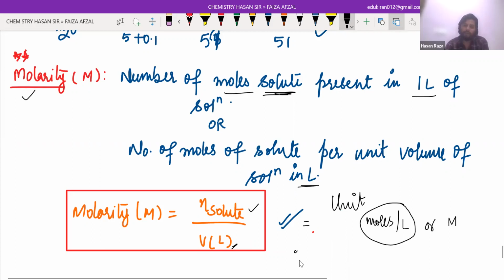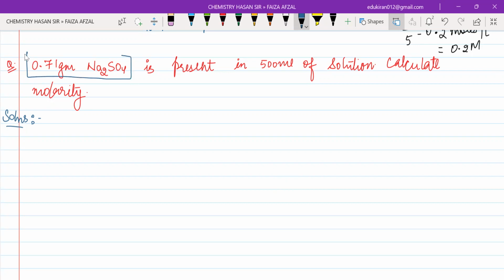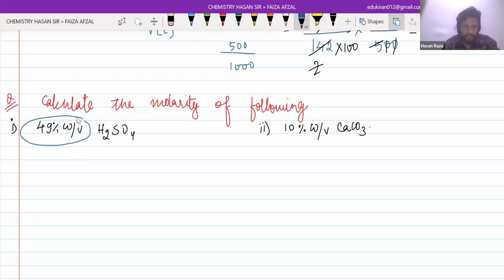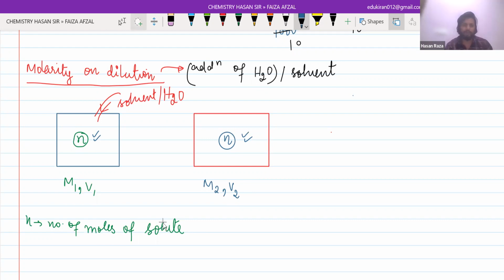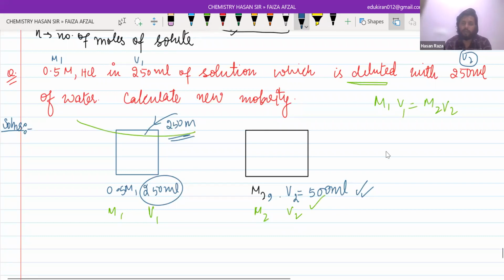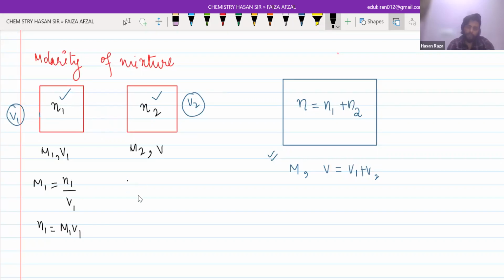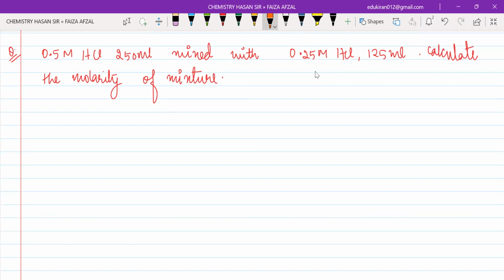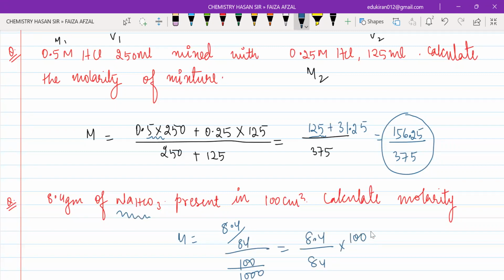Learnivio | Molarity | Solution | Lect 3 | 12th C2 | 02-04-2023